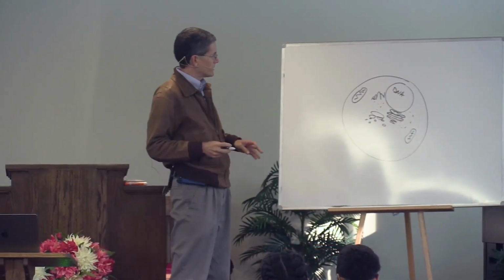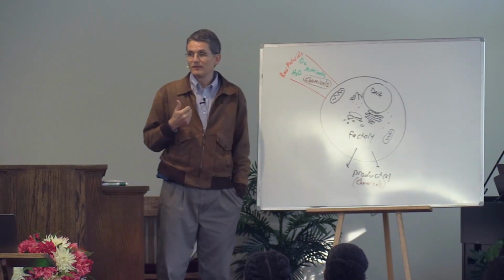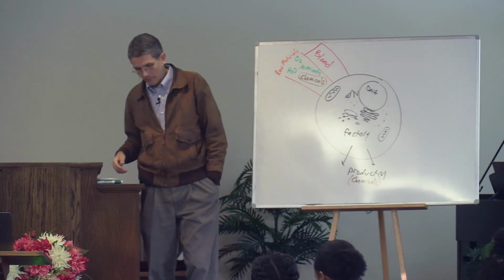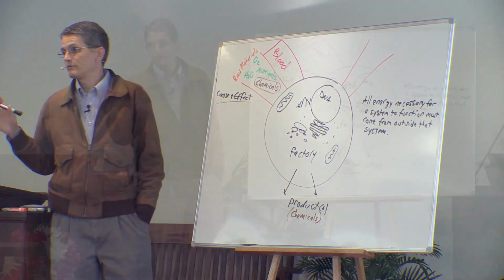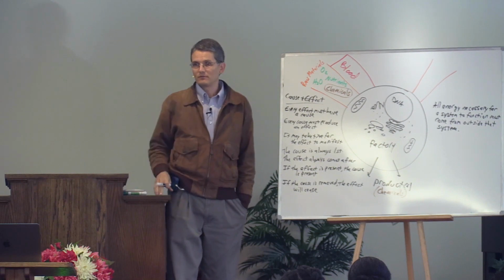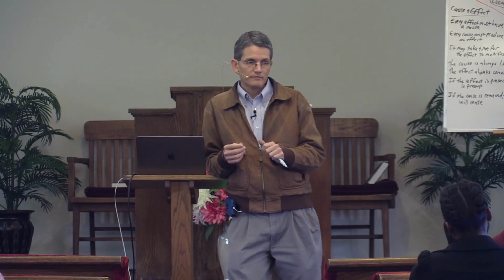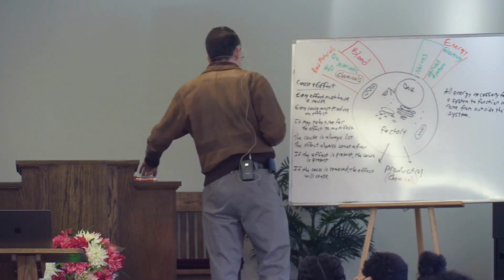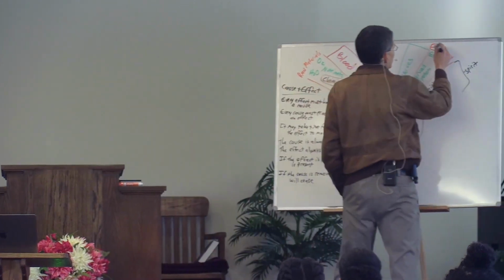The Law of Life 2019 Course - Class 3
Again, this is part of the longest series on the Law of Life that Dr. Sandoval has taught. This class is looking at cellular function and the mind/spirit/soul.